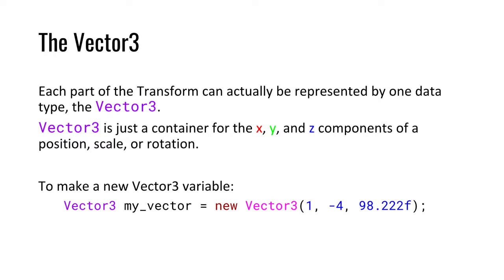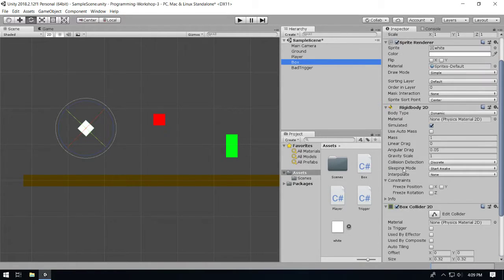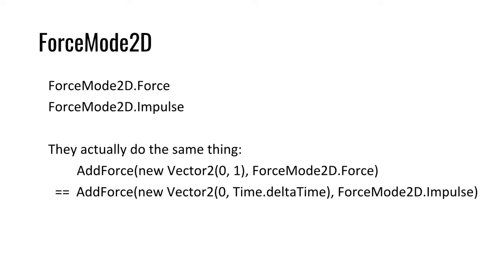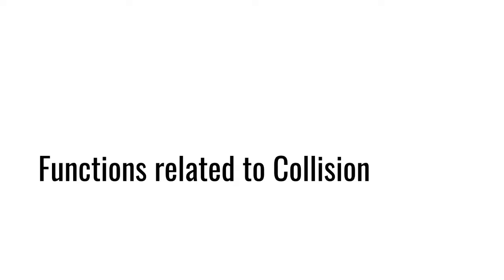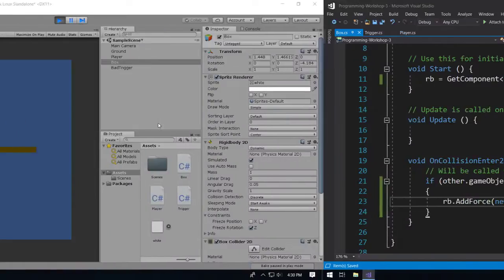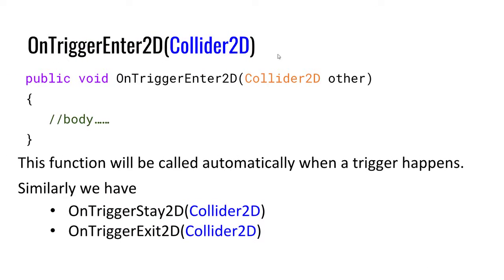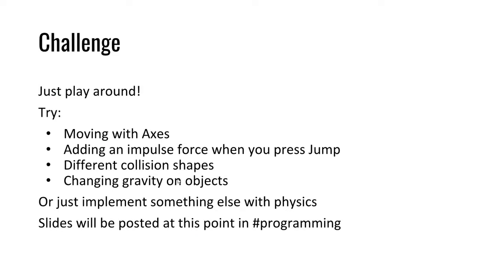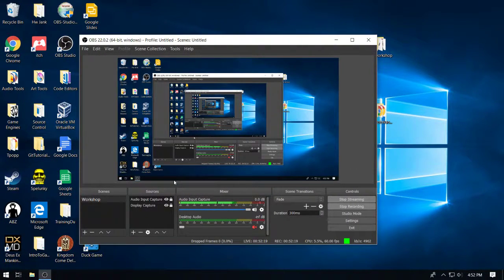Physics & Collision | Unity Workshop (Fall 2018)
Physics & Collisions goes over how physics and collision operate in the Unity engine, exploring more in-depth about how objects can be programmed to have collision and physics mechanics.